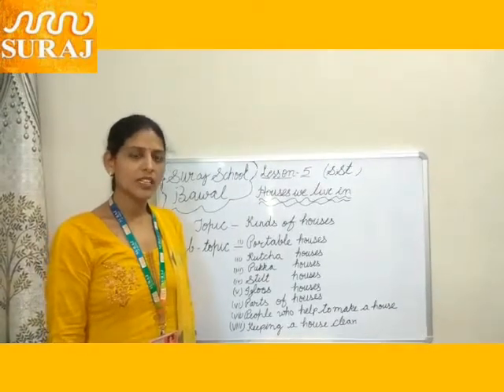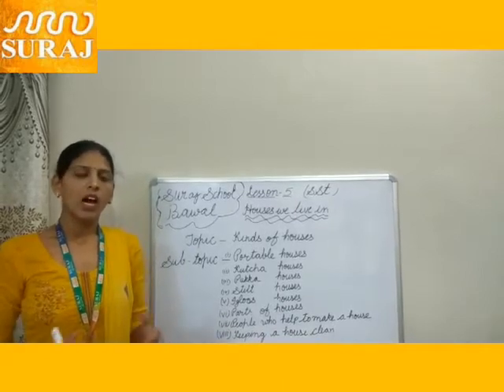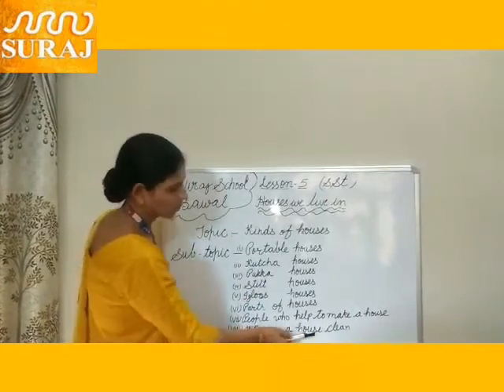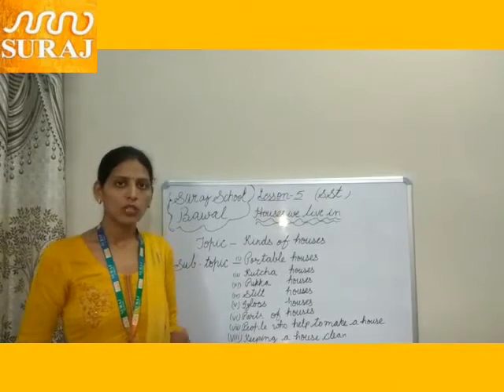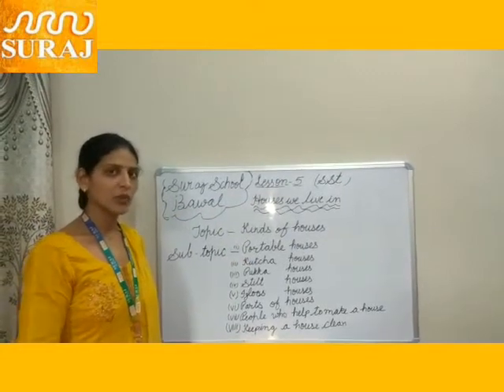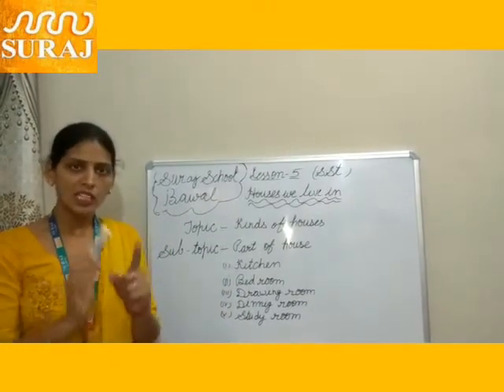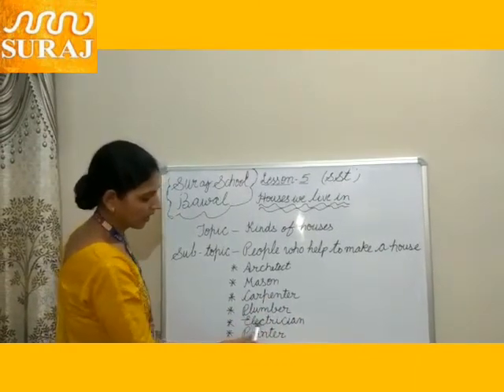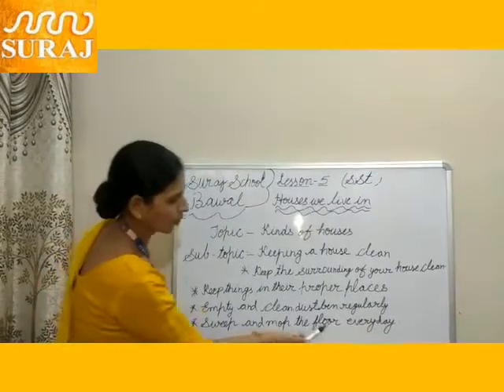Suraj School Bawal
Class 2nd, S.St,